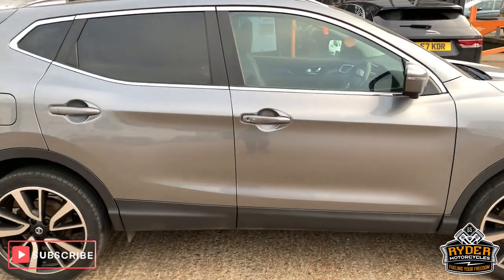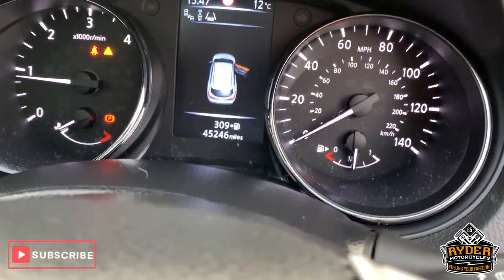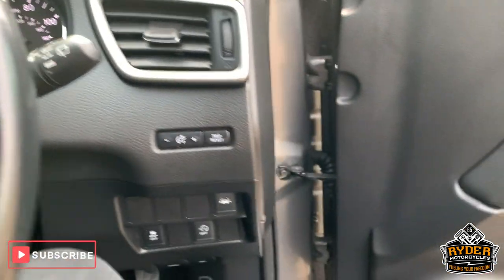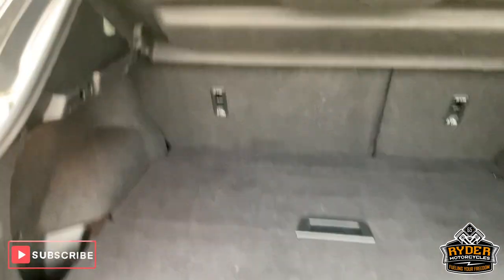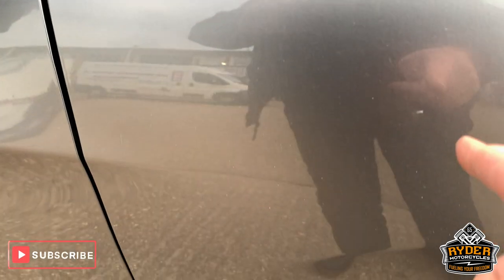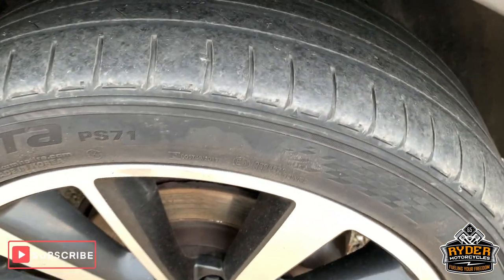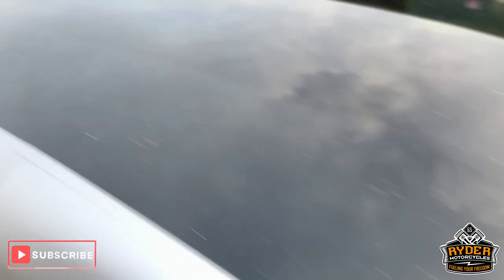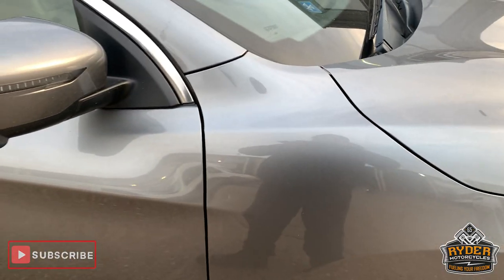2017 Nissan Qashqai - Used Car Video Tour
We have this 2017 Nissan Qashqai Tekna in stock now. Come and view it for yourself in store or buy